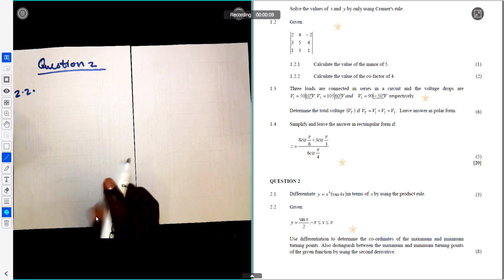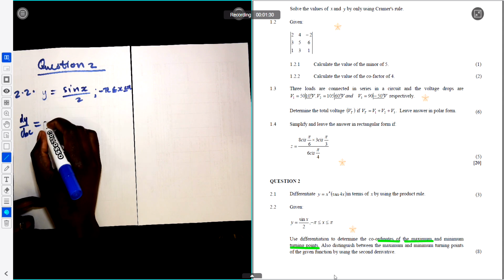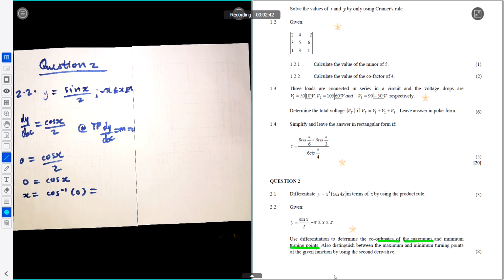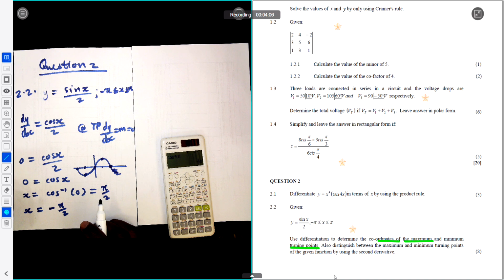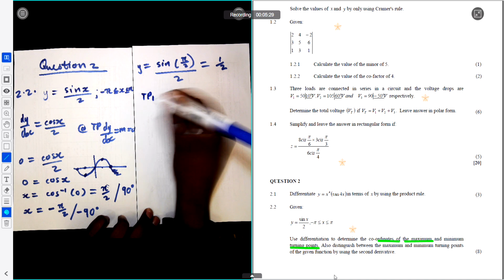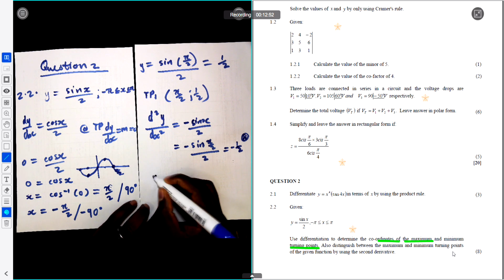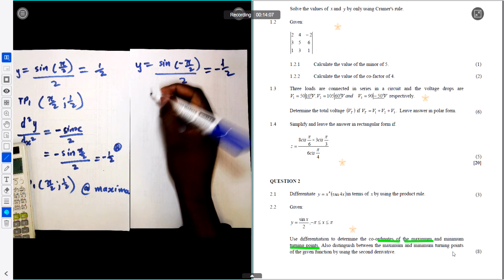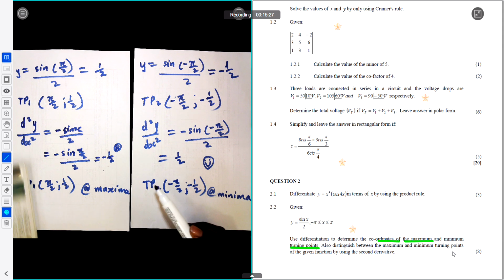N4 Mathematics 29 March 2019 Exam Question 2.2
Welcome to ReproXMath!

In this lesson, we work through Question 2.2 from the N4 Mathematics 29 March 2019 Examination Paper. Every solution is explained step-by-step using the methods expected in the NATED/TVET examinations.